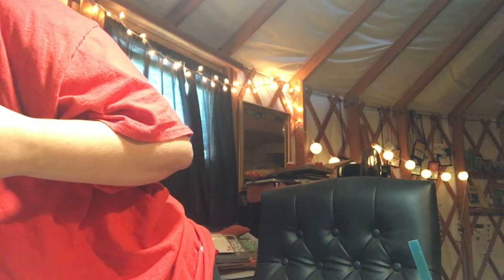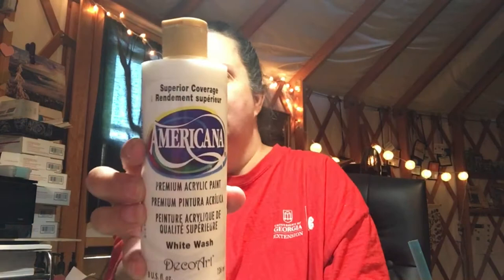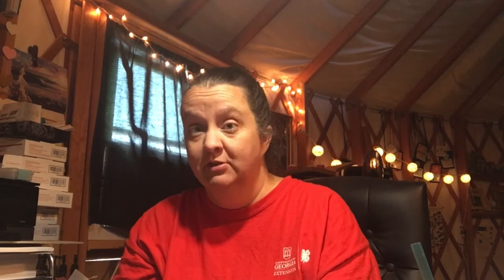Studio Vlogmas Day 5 The One With A Trip To The ER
Here is where to find my favorite knitting needles